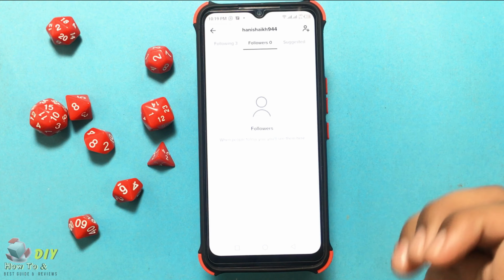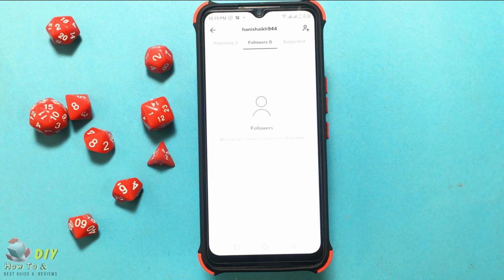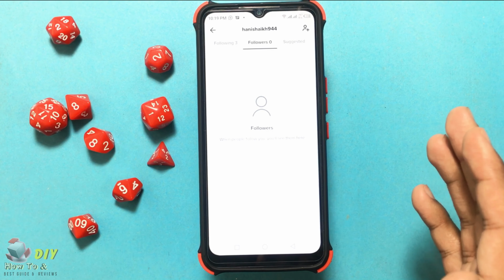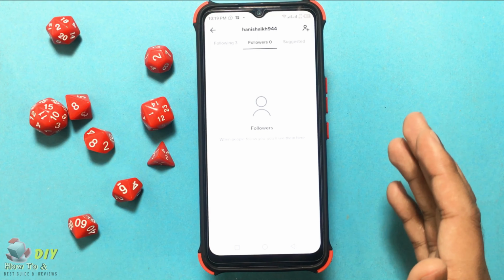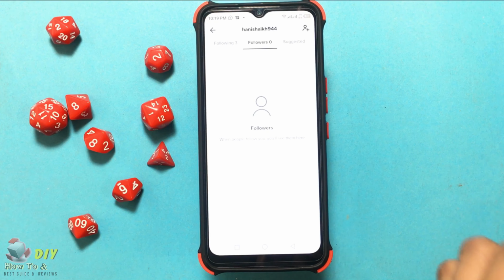View Followers List: How to See Your Followers on Tiktok | Do It Yourself.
In This Video I Will You how to check your followers on tiktok.

How to View Your TikTok Followers List.
Open TikTok app and log in to your account.
Tap on your profile icon at the botton.
On your profile page, click on the Followers option.
You’ll see a complete list of your followers with usernames.

Tracking your followers on TikTok is quite simple. In these simple steps, you could get a detailed picture of the number of people following you on TikTok along with their usernames.